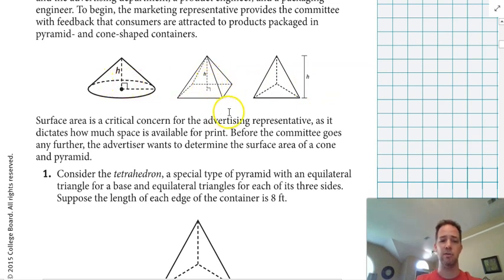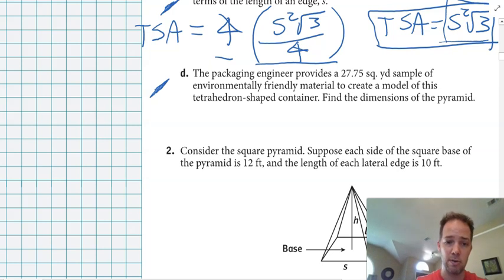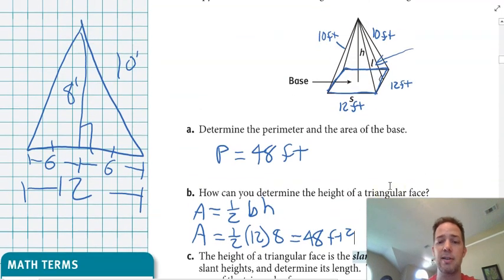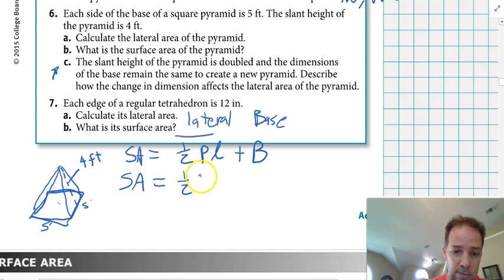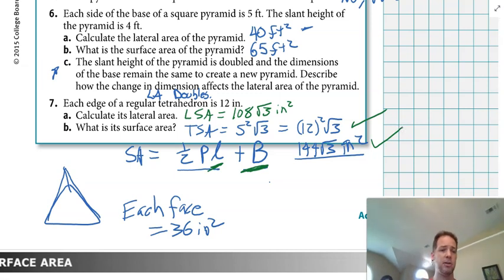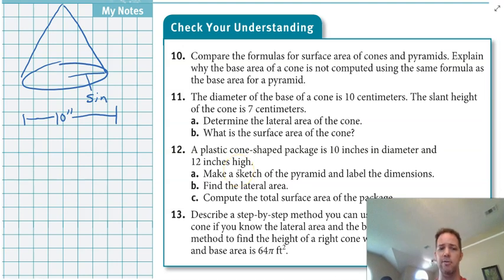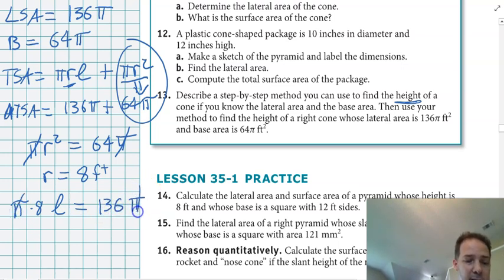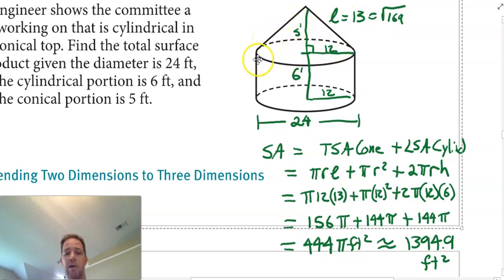Act 35 1 SB Geom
Activity 35-1 SB A2I Geometry_ Surface Area of Pyramids & Cones